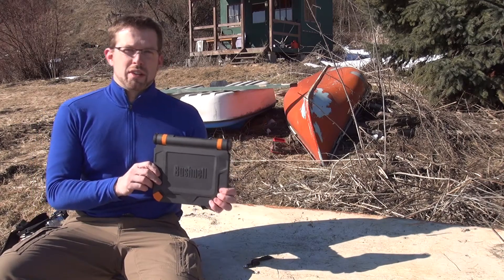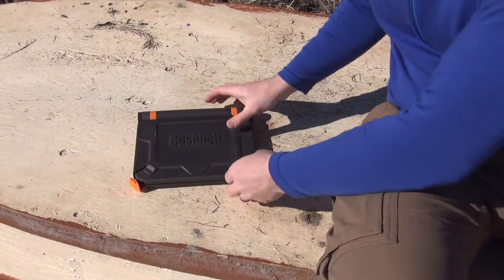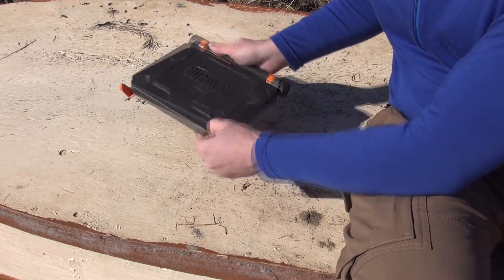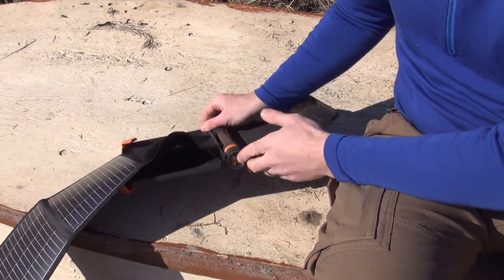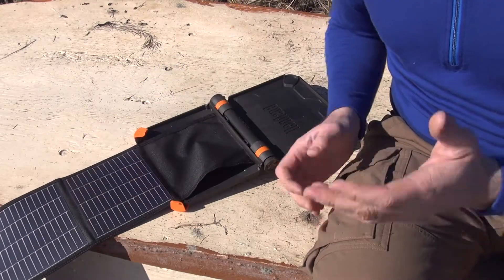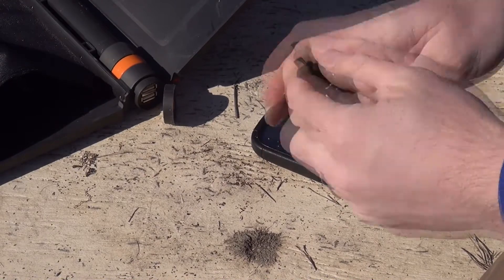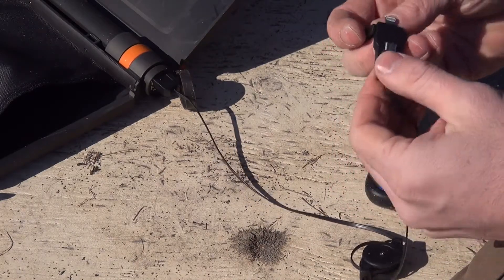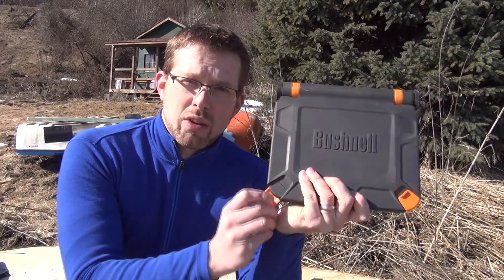Bushnell Powersync Solarbook 850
Check out our long term review of the Bushnell Powersync Solarbook 850 solar charging system.